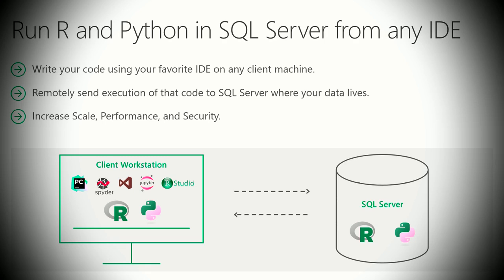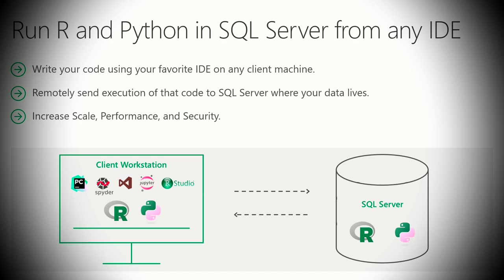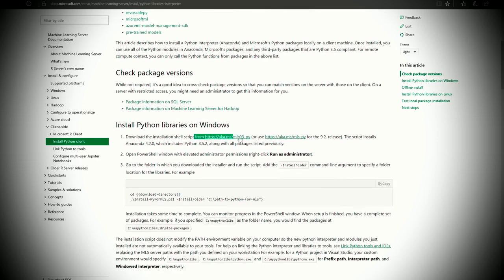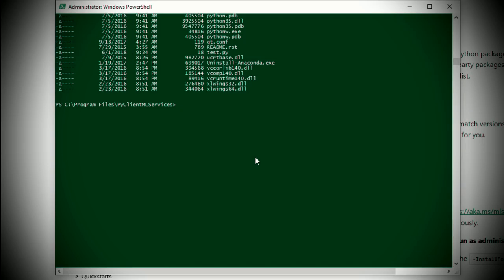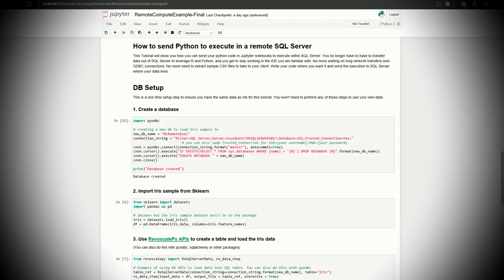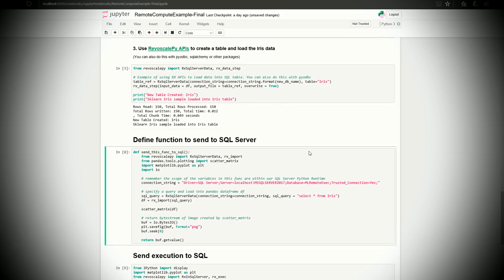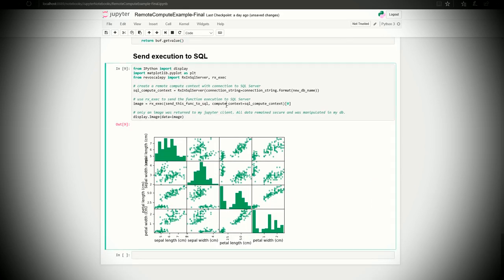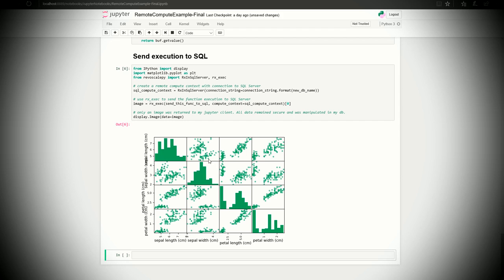python 教學 161